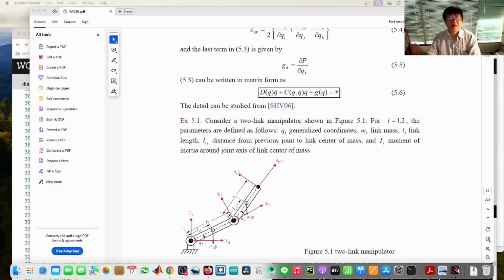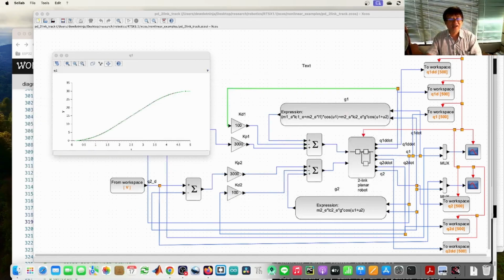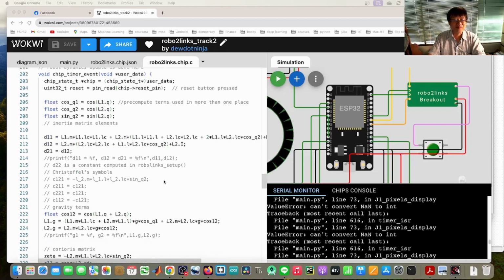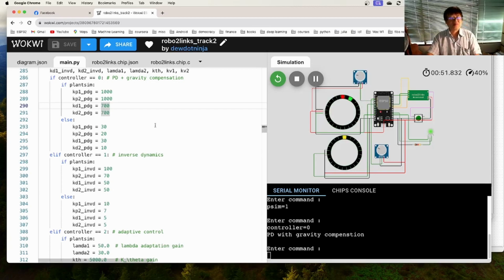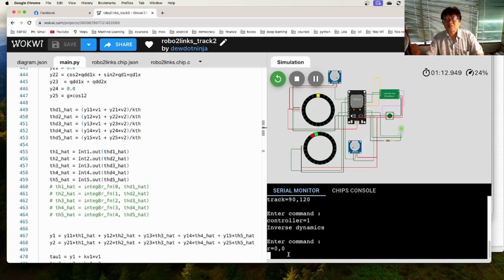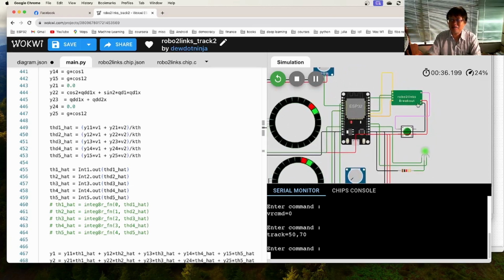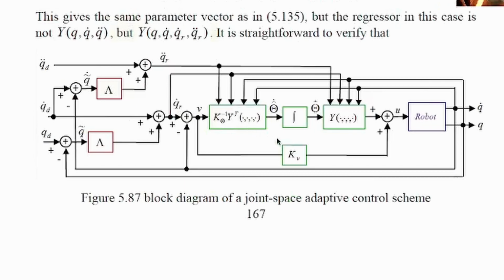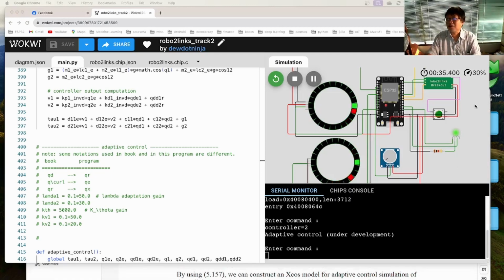2-link manipulator control with micropython on Wokwi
Not everybody has a sophisticated Boston Dynamic's dog to play around with. You could instead experiment with  nonlinear control from simple setup such as the one explained in this video. It does not cost a dime, only some Python programming and basic knowledge of nonlinear dynamics. In this video we explore 2 - link planar manipulator with 3 nonlinear control schemes: PD with gravity compensation, inverse dynamics, and adaptive control.

The 2-link dynamics is coded in the main micropython program, and also in a Wokwi custom chip using SPI communication (in text message format). This choice is selectable by a command. By comparing the two diagrams, I have found the  first approach more tractable,  yielding similar results to the original Scilab simulatin, while the custom chip simulation is quite challenging and fail to work properly for advanced control schemes. This demonstrates some common problem when we want to have tight feedback control between two subsystems communicating via messages

This setup is far from complete but it could serve as a good start for beginners without relying on expensive software and equipments. One could apply it to  simulation of other physical systems, or exploit it to study more recent approach such as reinforcement learning.